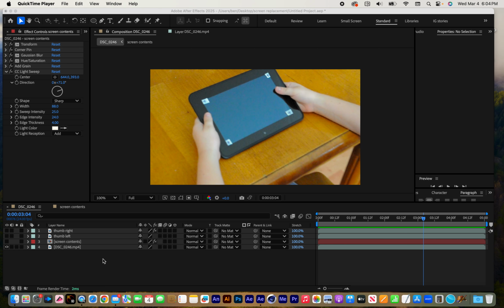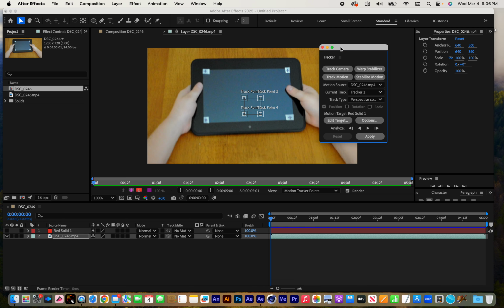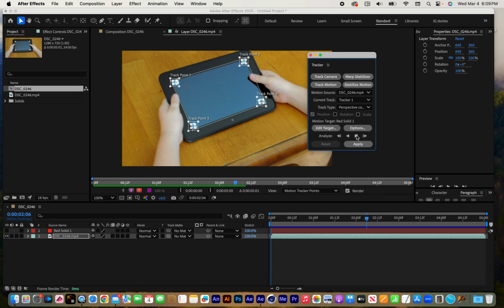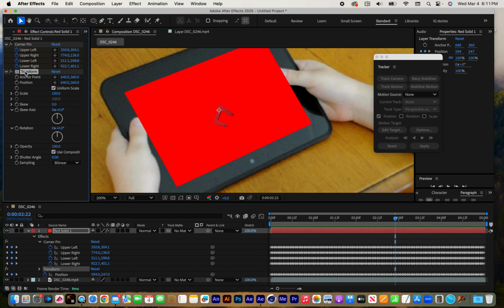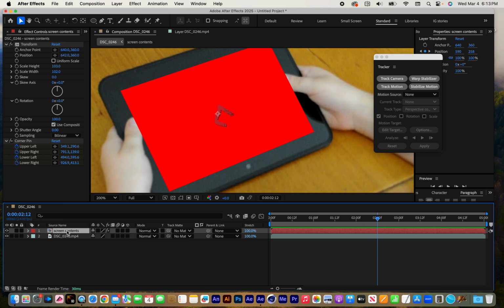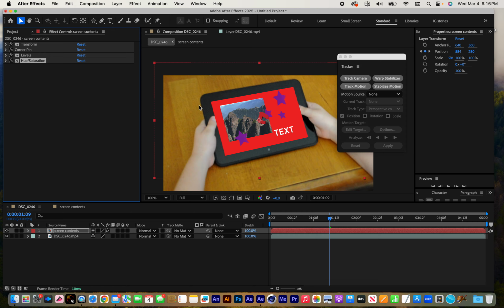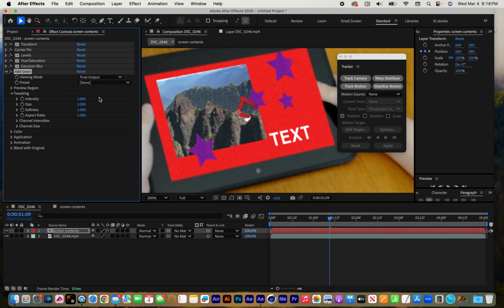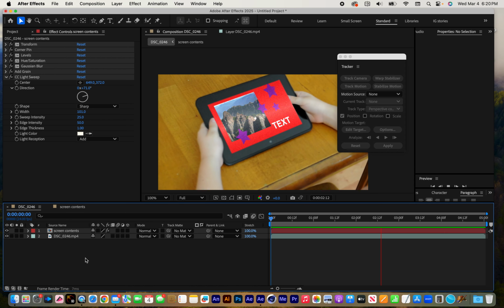Screen Replacement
Doing a Corner Pin screen replacement with the Motion Tracker.
Adding color correction, blur, mask feather, and grain to match quality.